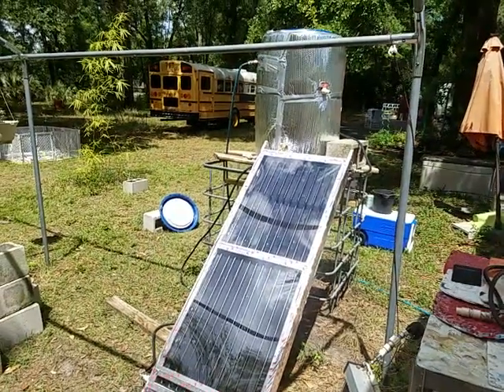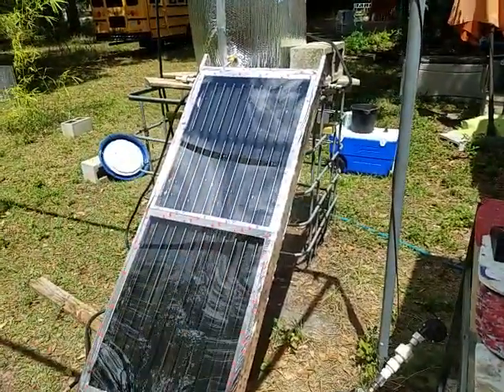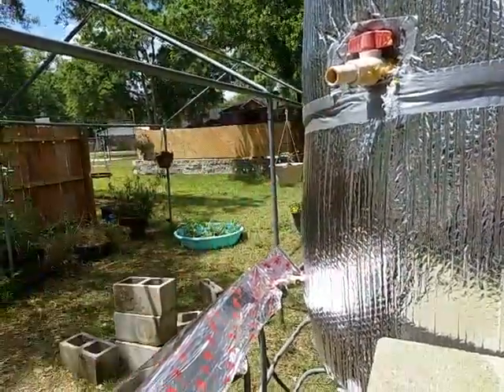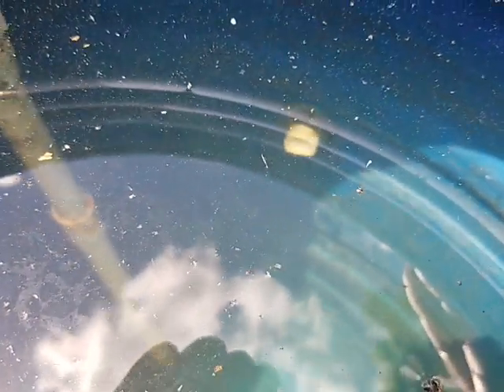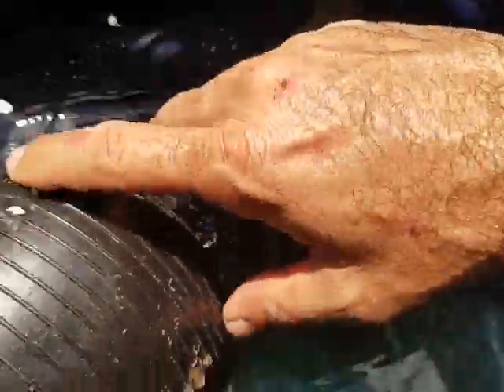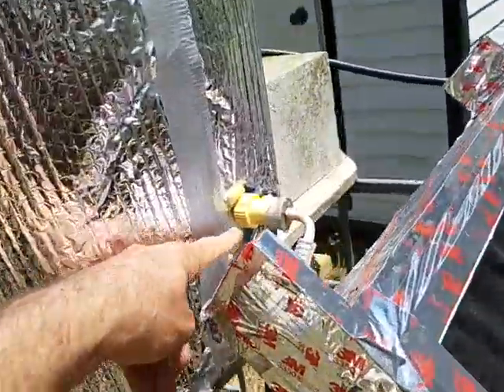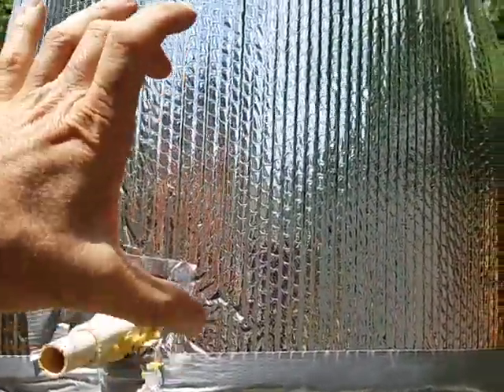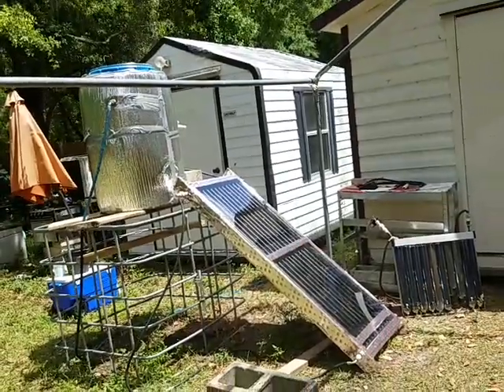Testing first of two hand made solar hot water panels with thermosiphon into recycled barrel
Testing first of two hand made solar hot water panels with thermosiphon to  open recycled water barell storage for washing cloth diapers.
Testing started about 11:30 am, at 4:30 pm on this very sunny day half of the barrel has gone from 84 F to 101 F and the water is coming in at 143 F.  With the second panel we should get the entire barrel to bath temperature (101) over 5 hours and if we can get clear sun for an additional few hours we may be able to get up to diaper washing temperatures.  At any rate preheating the water this way takes a huge burden off of the electric heating element in the washing machine.